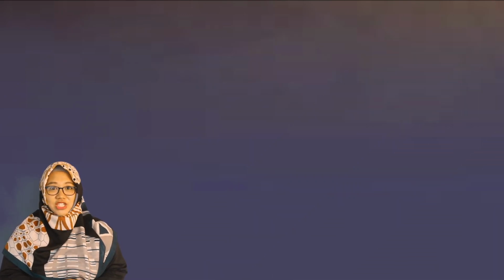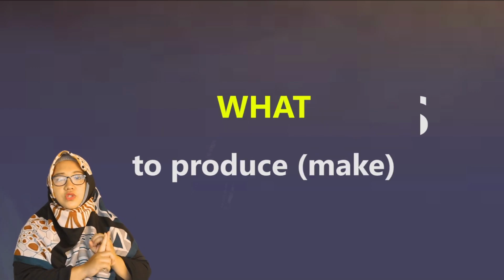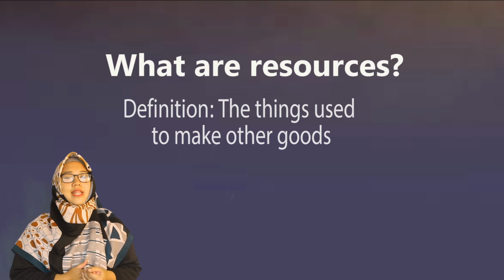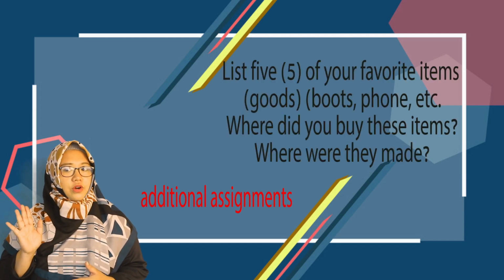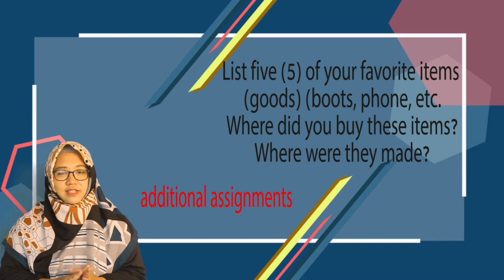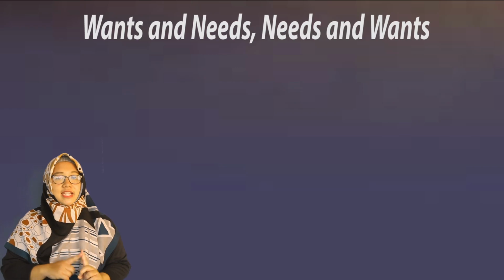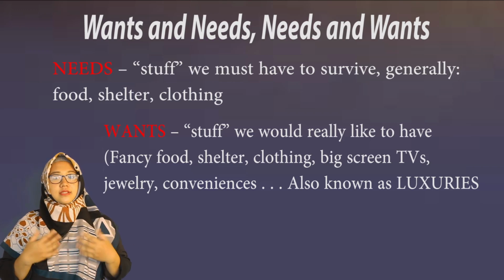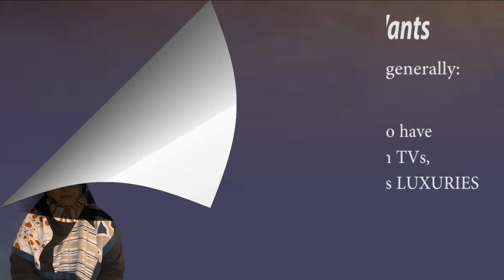1 September 2020